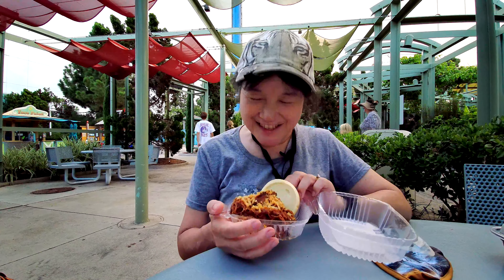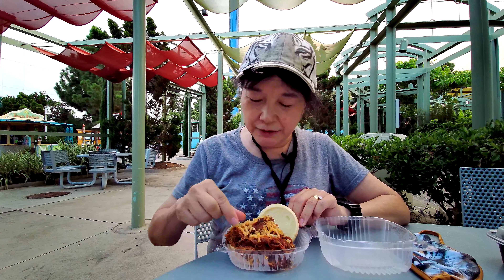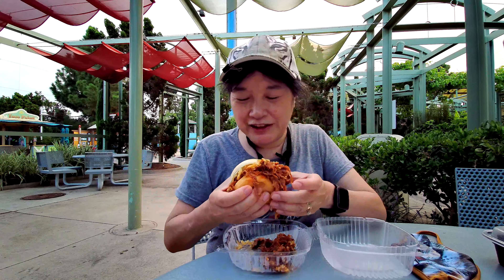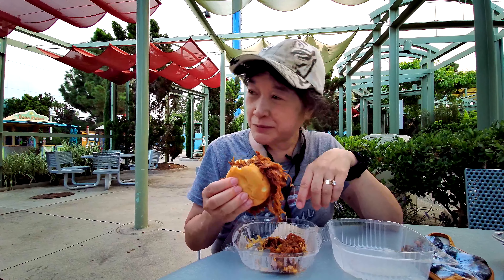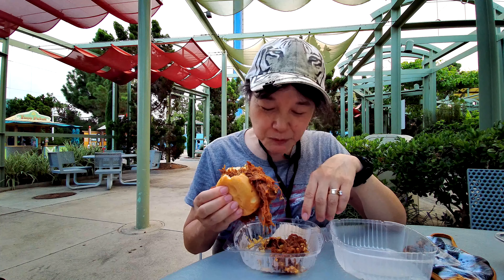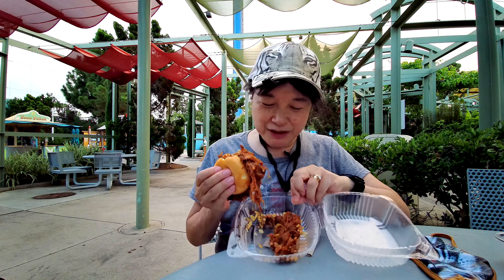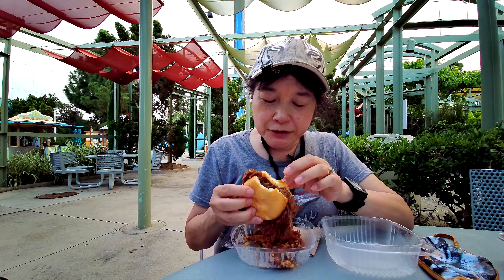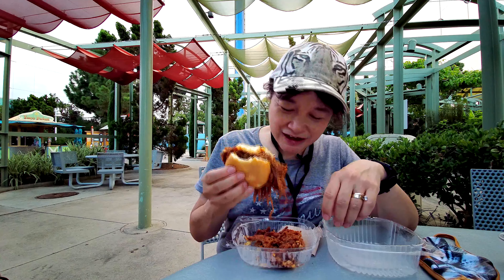BBQ Pork Slider Review @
This is a food review on 9/6/2020 (Sunday) by Munchies by Megan's Mom of the BBQ Pork Slider which was available at Mama Stella's (located near the Manta ride) during the 2020 Zoo Days: Bayside BBQ and Brews at SeaWorld in San Diego, CA. The BBQ Pork Slider had a lot of pulled pork with a Stone IPA BBQ Sauce, Tobacco Onions, and it was supposed to have apple slaw, but we didn't get any. This item could be bought with the Tasting Card or separately.
***Note: While we are filming this video at SeaWorld San Diego, the park is only open as a Zoo with 3 shows, some outdoor animal encounters, and a food event. Some parts of the park are closed and no rides are operational. The Zoo Days: Bayside BBQ and Brews is an outdoor food event which is allowed under the Governor's quarantine orders. The event runs on select days from August 28 - September 27 (Fridays - Sundays plus Labor Day, 11:00 am - 7:00 pm). SeaWorld San Diego will be temporarily closed beginning March 16, 2020 through the end of March (subject to change).